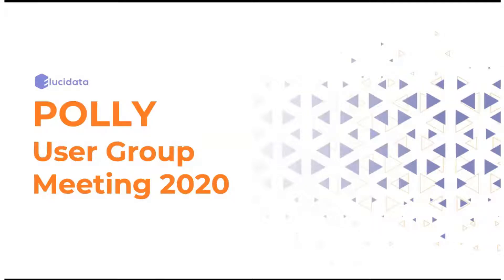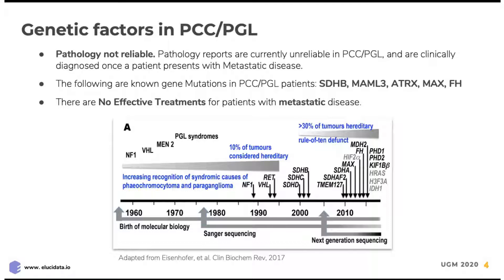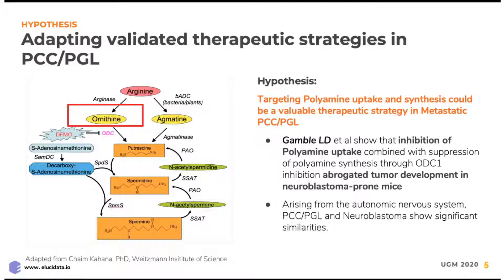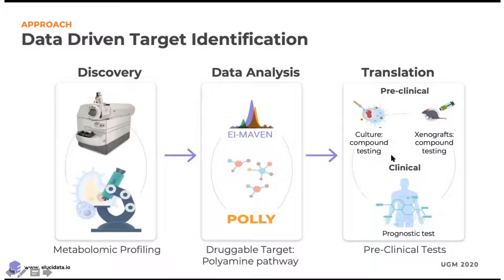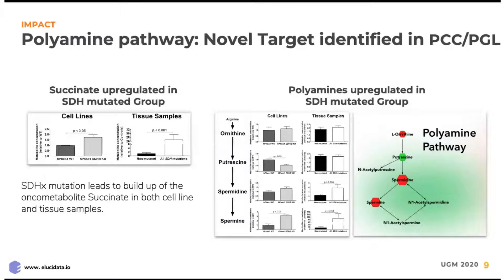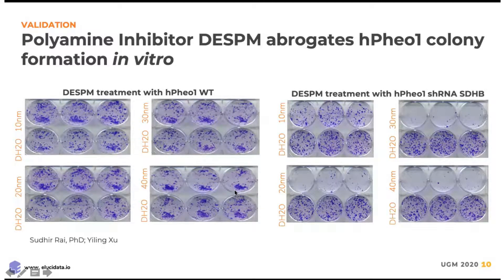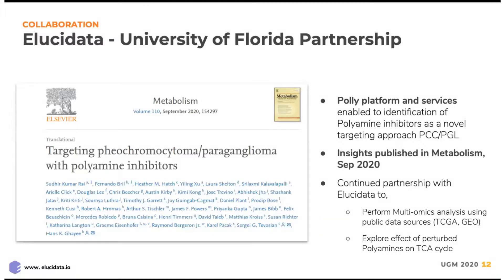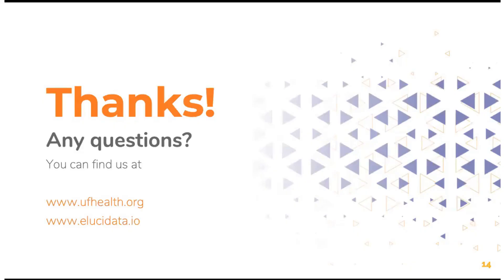Polly UGM | Meet our Customers | Hans Ghayee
Targeting Metastatic Pheochromocytoma/Paraganglioma: Data-driven target identification
Hans Ghayee, Clinical Assistant Professor, University of Florida